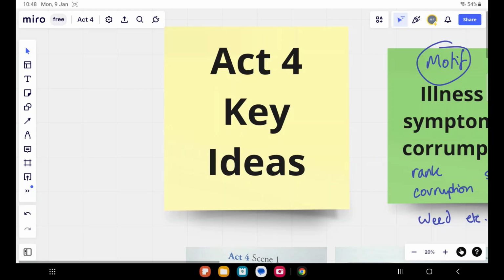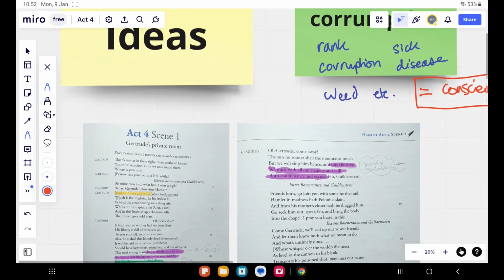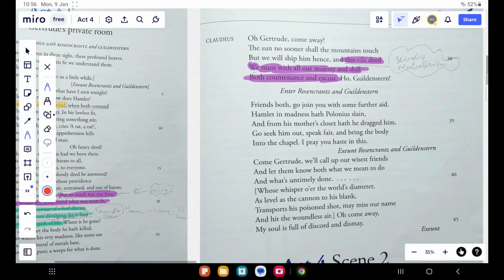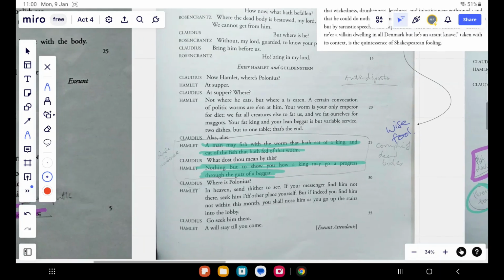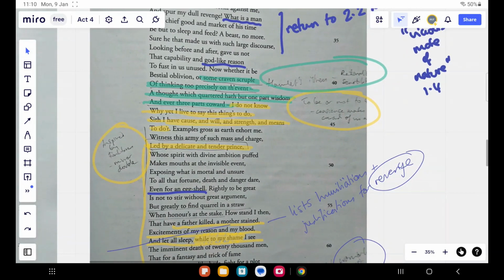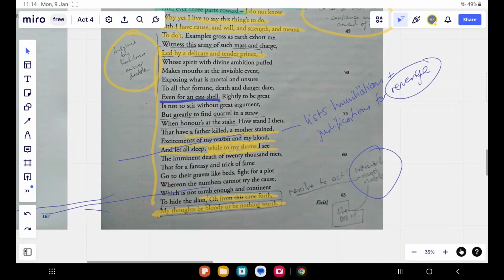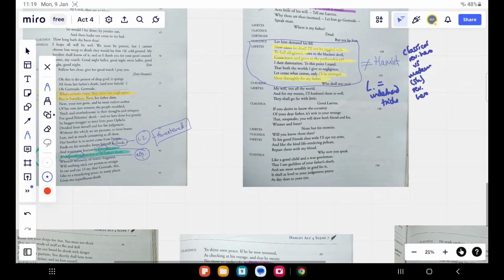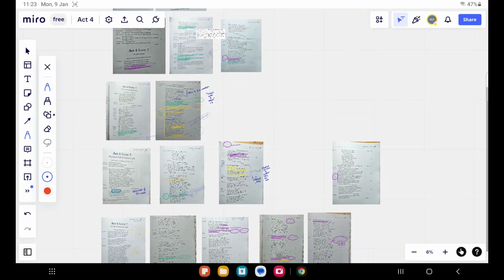Recurring Motifs in Act 4 of Hamlet - OCR A-Level English Literature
In which the original Bossman of English has a quick (yeahright!) gander at Act 4, honing in on some of the recurring motifs from earlier in the play: illness + corruption, Machiavellianism, mirroring, madness, etc. What's not to like?